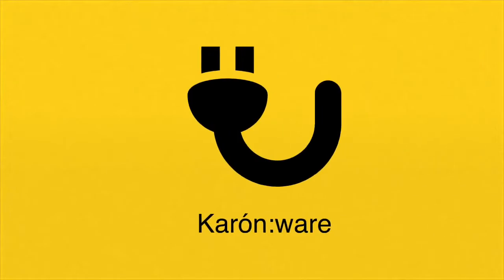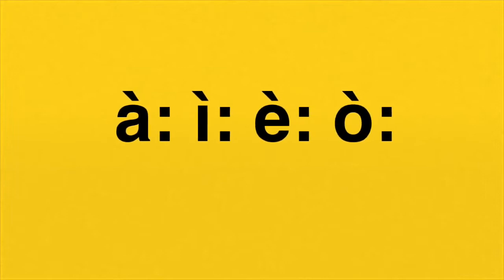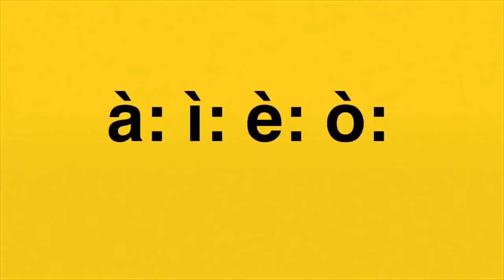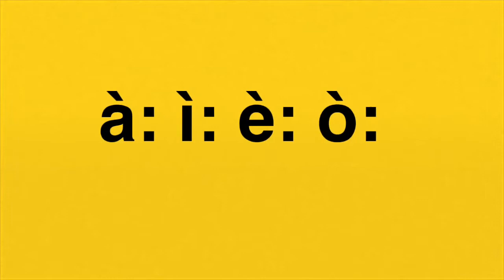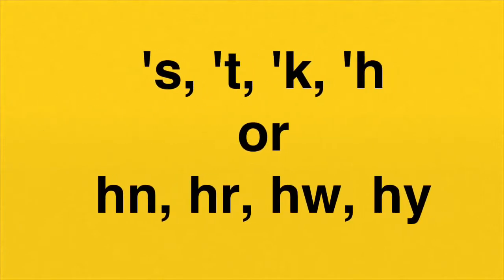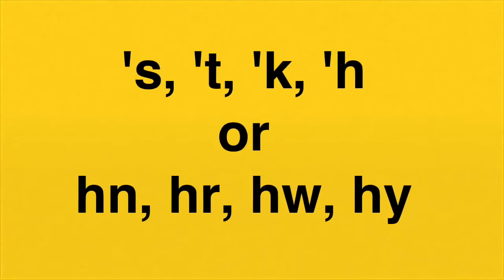Stresses, Accents and Pronunciation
Learning to recognize and pronounce the stresses and accents of Kanyen'kéha.